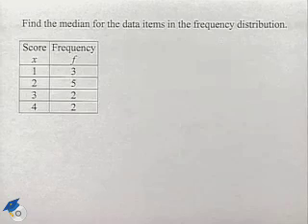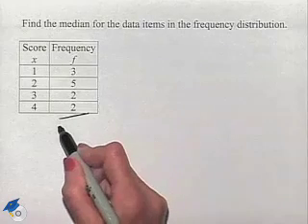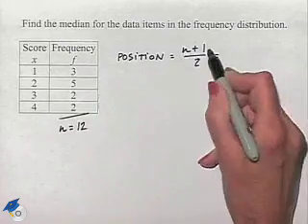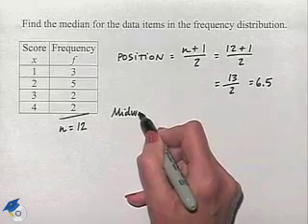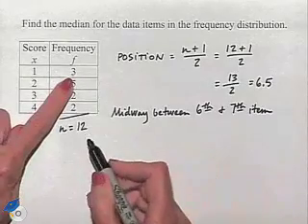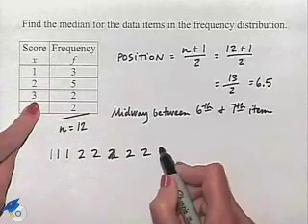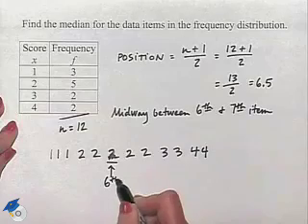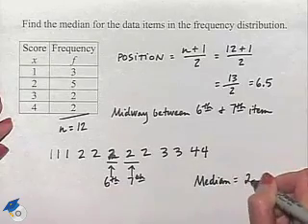Blitzer Thinking Mathematically Ch 12 Ex 13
A professor shows how to find the median for a data set in a frequency distribution.